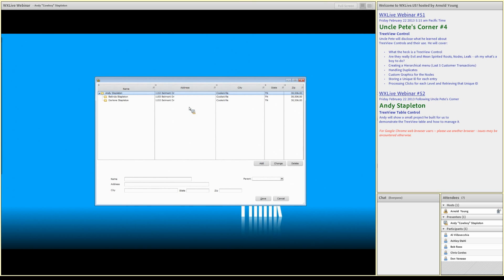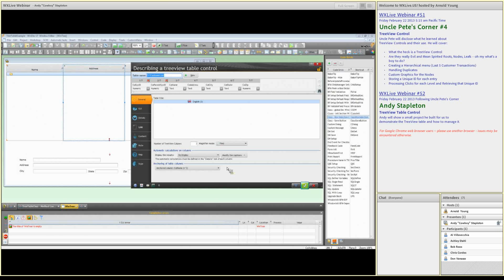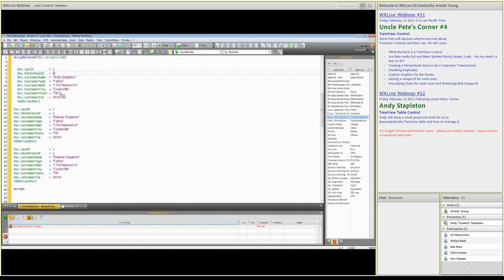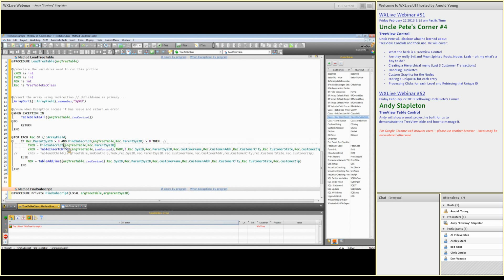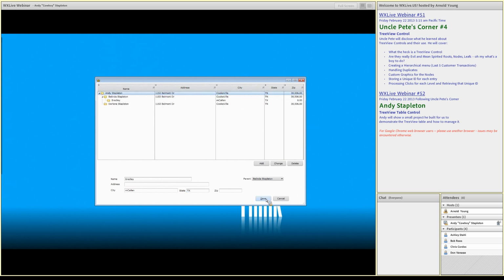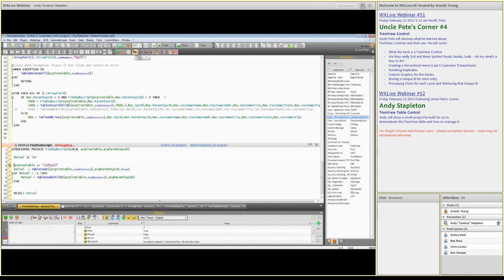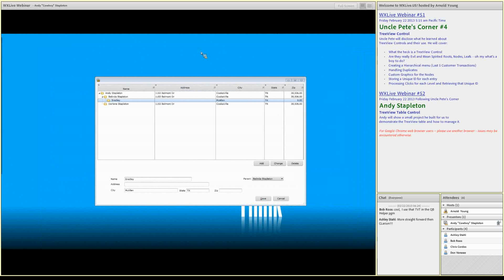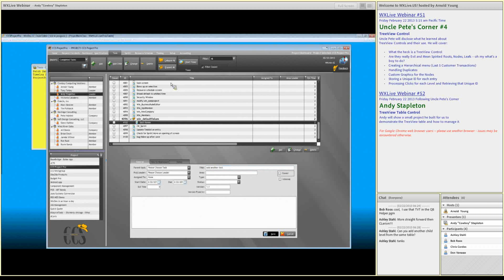WINDEV Webinar052 Andy Stapleton - February 22 2013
Andy Stapleton
Treeview TABLE Control in WinDev 17
Andy demonstrates the TreeView Table Control in WinDev and provides the source to his example application for download in the source area.